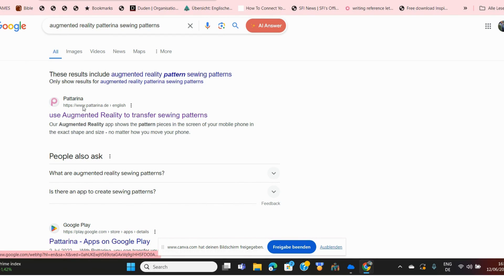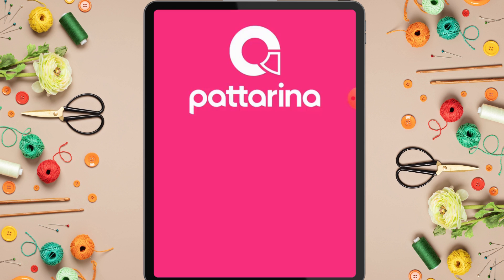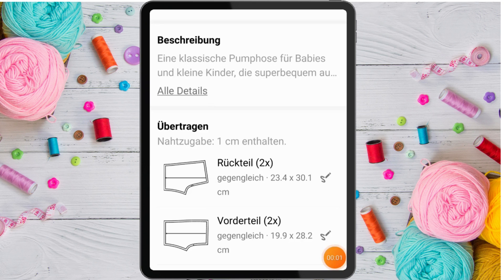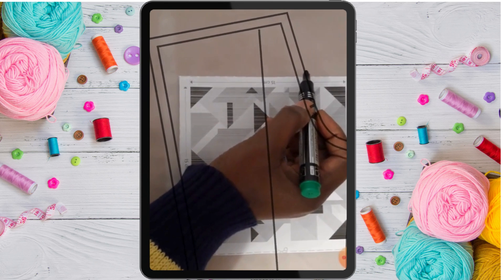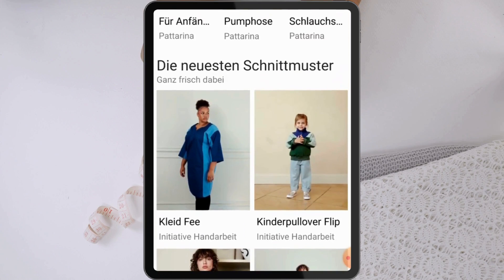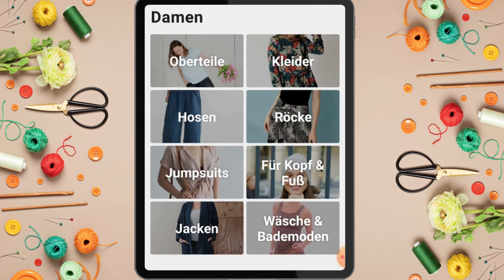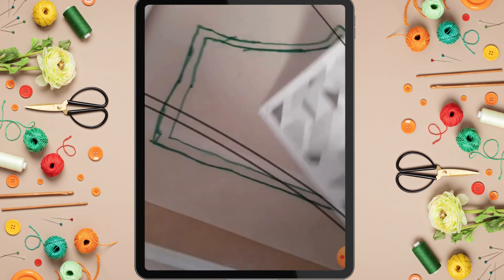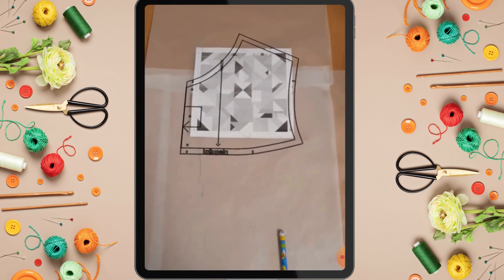AUGMENTED REALITY PATTERN DRAFTING WITH PATTARINA APP: :SAY GOODBYE TO PDF DOWNLOADS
This video is all about how to use augmented reality in pattern drafting with the PATTARINA app:IT IS TIME TO SAY GOODBYE TO PDF DOWNLOADS

GETTING TO KNOW AUDACES FASHION STUDIO FREE 3D FASHION DESIGNING SOFTWARE

HOW TO DOWNLOAD AND INSTALL AUDACES FASHION STUDIO .A FREE 3D FASHION DESIGNING SOFTWARE

PATTERN DRAFTING CLASSES ONLINE 004  Basic Body Sloper Creation using The fashioner a Free Online Cad Dress Pattern Software. PART 1

Basic Body Sloper using THE FASHIONER A FREE ONLINE CAD DRESS PATTERN DRAFTING SOFTWARE.PART2 video 005

Professional long sleeve sloper using the fashioner,a free online CAD pattern drafting system pattern drafting classes online video 007

Free pattern-making course online (009) draft a skirt sloper with a free CAD pattern drafting system

PATTERN DRAFTING CLASSES ONLINE(video012) :HOW TO EXPORT YOUR PATTERNS IN PDF FORMAT FROM PATTERN MAKER PRO
How to draft a princess Bustier pattern from a basic body block, Part 1/pattern Pattern Making Class Online (013)
HOW TO DRAFT BACK PART OF A BUSTIER PRINCESS DART DIGITALLY:PATTERN DRAFTING CLASS ONLINE VIDEO 16
How to print out and put together your bustier princess dart pdf pattern (video 17)

Convert your paper patterns to digital patterns using canva and a free CAD pattern drafting systempattern drafting classes online video 019